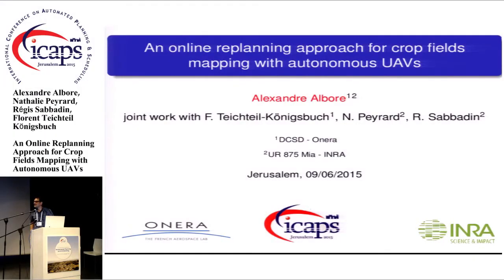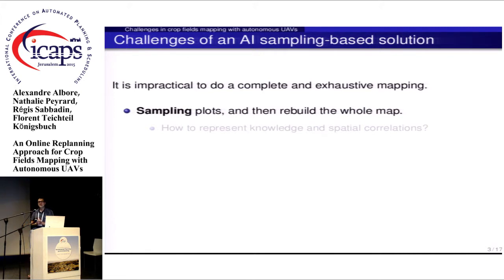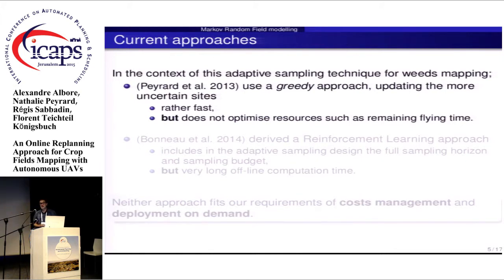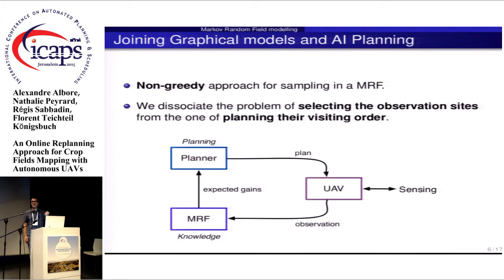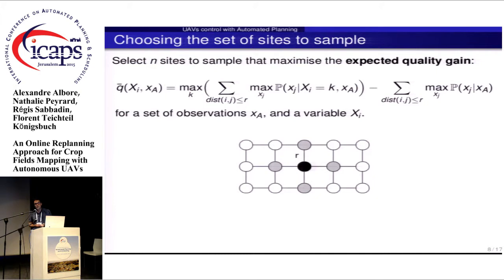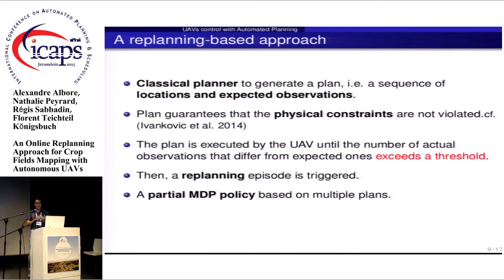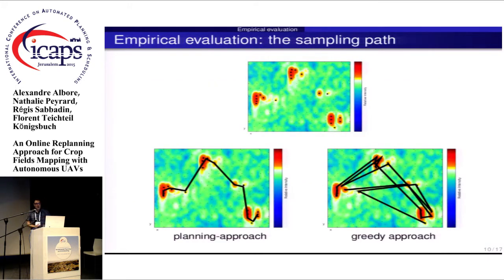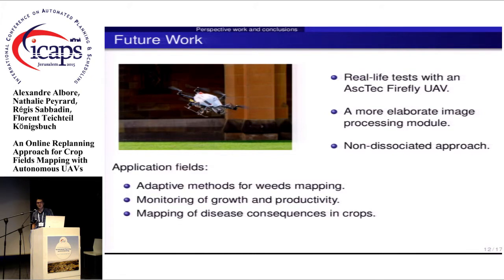ICAPS 2015: "An Online Replanning Approach for Crop Fields Mapping with Autonomous UAVs"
Alexandre Albore, Nathalie Peyrard, Régis Sabbadin, Florent Teichteil Königsbuch.
An Online Replanning Approach for Crop Fields Mapping with Autonomous UAVs.